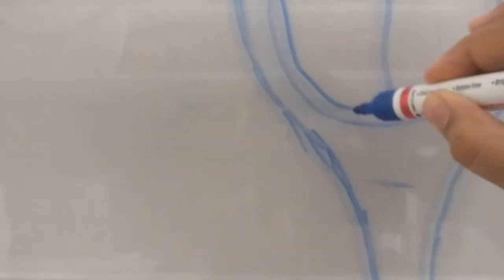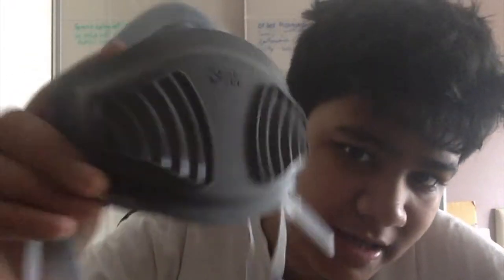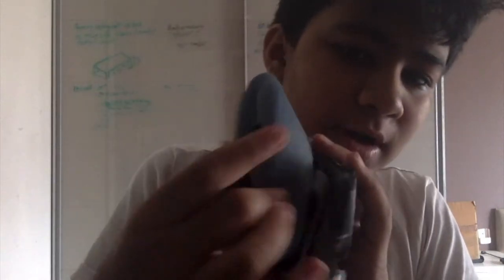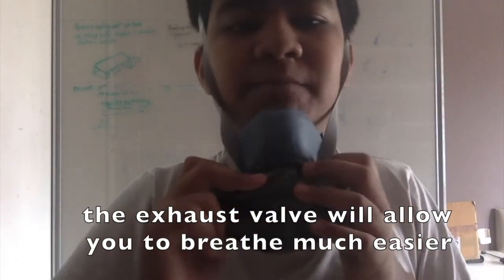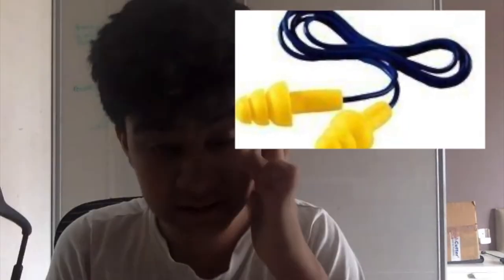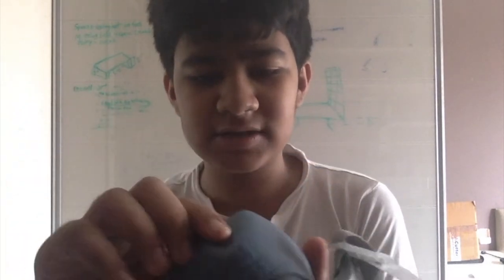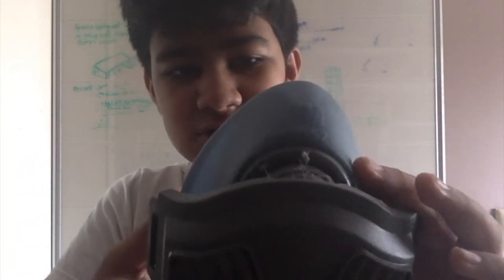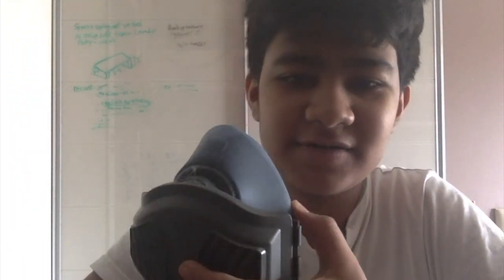Power Carving a Wooden Spoon - Scrap wood project - carving with a rotary tool - Raaghav Woodworks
Sorry for the late upload, I was working on a lot of new videos! But in this video ill be sharing my experience of carving a spoon from wood. I used my foredom flex shaft rotary tool for this but you can also use a Dremel style too.
I used pallet wood (pine) to carve my spoon. you can use hardwood also.

The spoon is around 1.25 inches wide, 5/8 thick and 6-7 inches long

i used a tungsten carbide burr with a 1/4" head and 1/8" shank
a 3/8" round emery bit
a 1/4" straight/cylinder emery bit

i used a 3/4" and 1/2" chisel for most of the shaping
a coping/piercing saw to cut the shape
80 & 150grit sandpaper for extra shaping

I used cooking oil to polish it as its a food safe finish